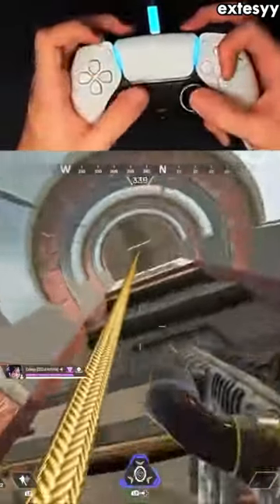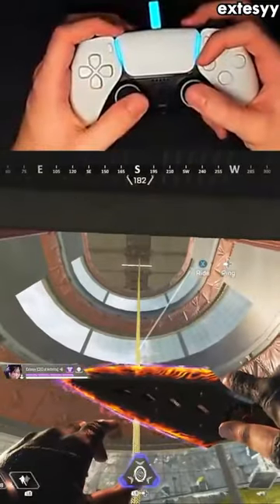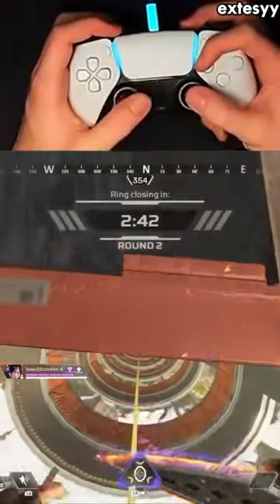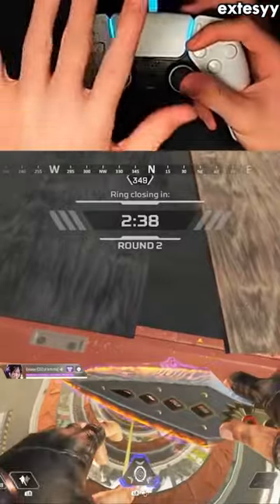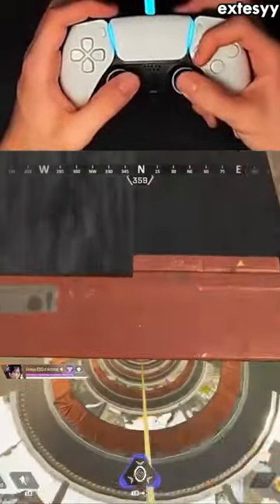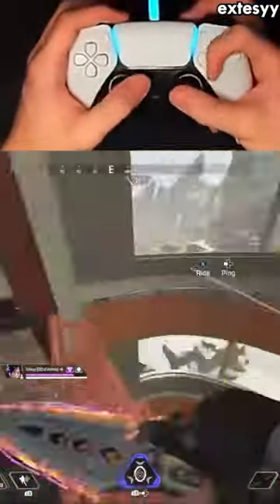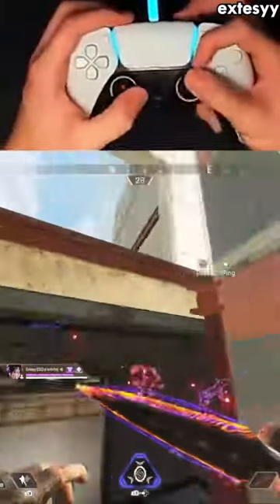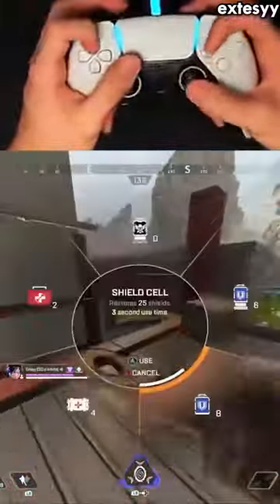How to mantle jump on controller